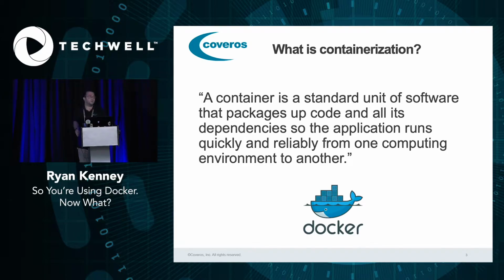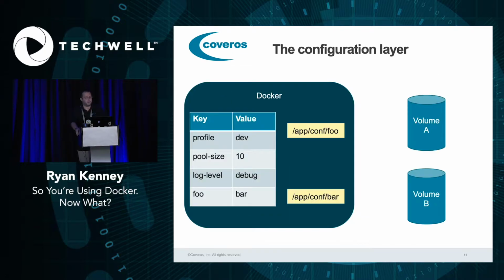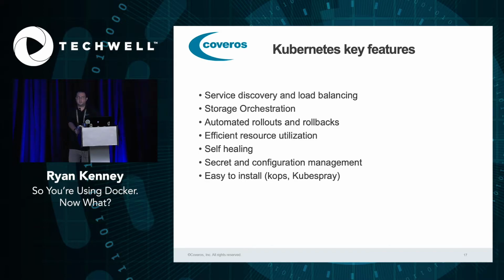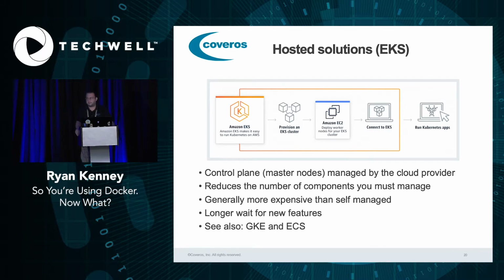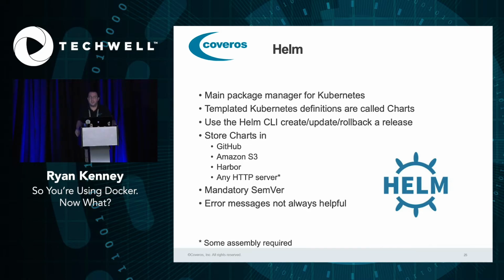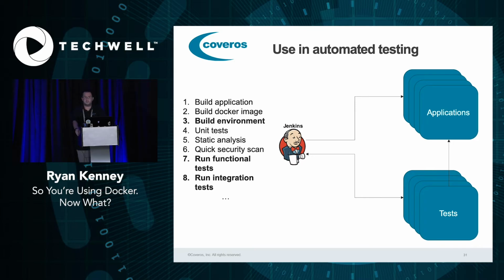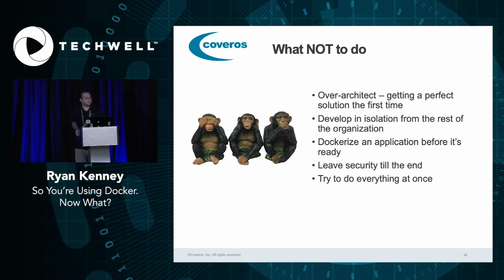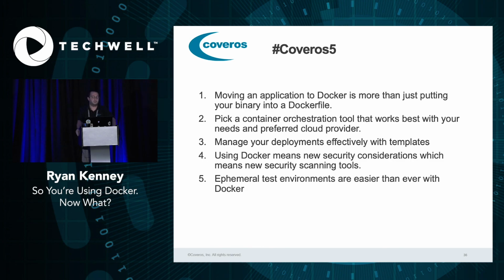So You’re Using Docker. Now What?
Ryan Kenney at Agile + DevOps East 2019

These days everyone wants to containerize their application, but not everyone understands the best way to go about it. You need a tool to manage your containers, you need tools for image security scanning, you need to completely rethink how your application fits into its deployment environment, and most importantly you need to make sure you’re following good DevSecOps practices. Join Ryan Kenney as he discusses how he has addressed these concerns, among others, for various clients. Ryan will discuss options for container orchestration tools like Kubernetes and its competitors. Then, he will take you through step by step through a typical DevSecOps pipeline and discuss what procedural and tool changes are made. Ryan will present both the good and the bad regarding popular tools so you can make the best choice for your organization. Finally, Ryan will discuss trends, common mistakes, and some good first steps for beginning your containerization adventure.